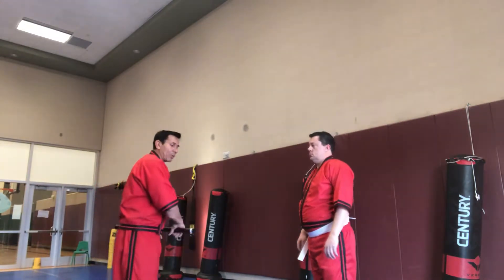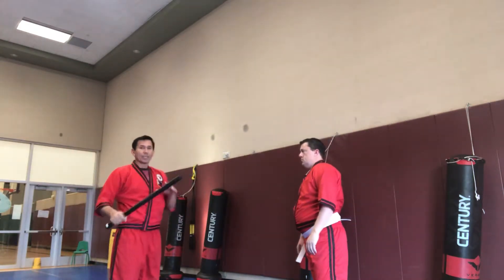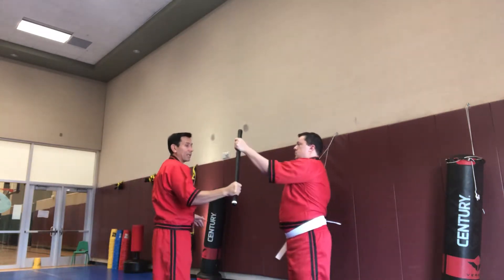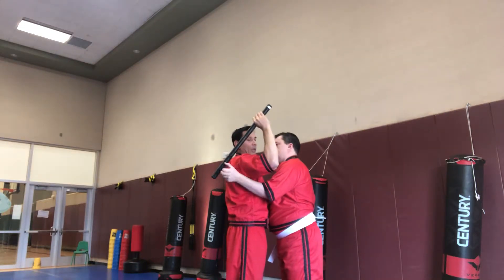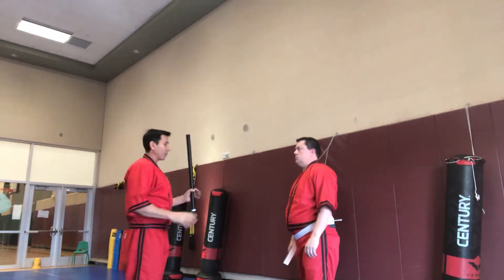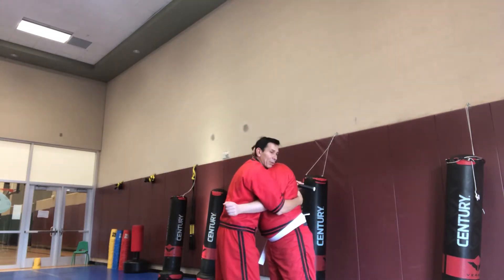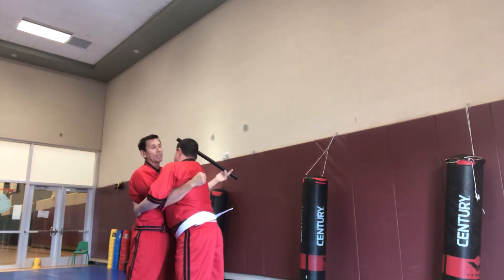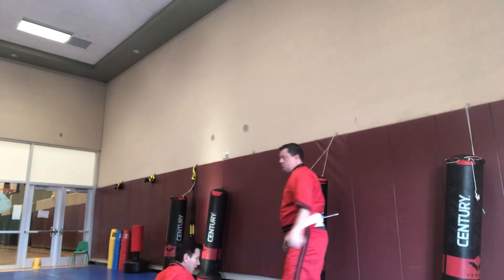Filipino Stick & Knife - Mirror Hand Stick Grab Counter via Hug/Hammer/Double Grip to Leg Take-down